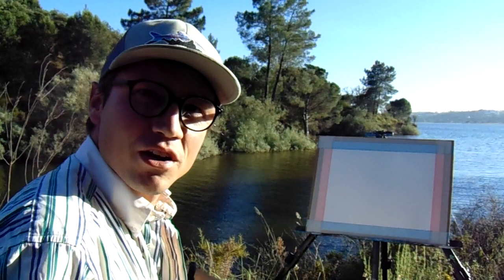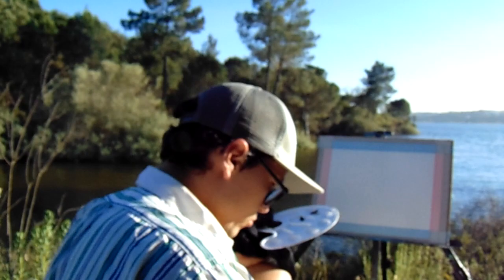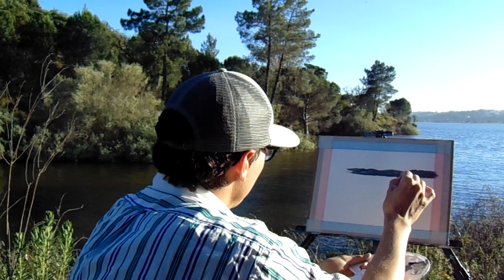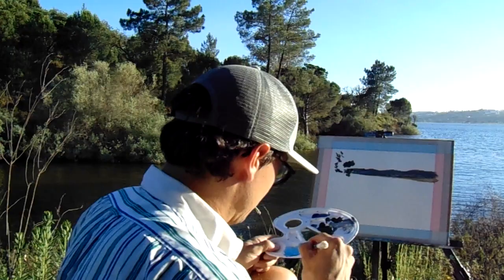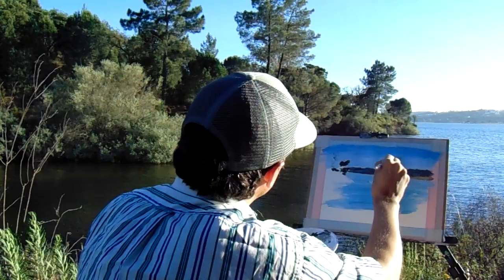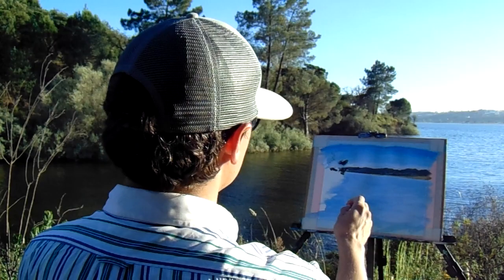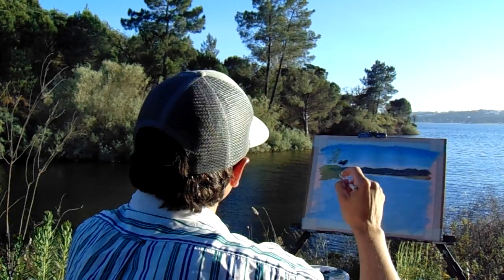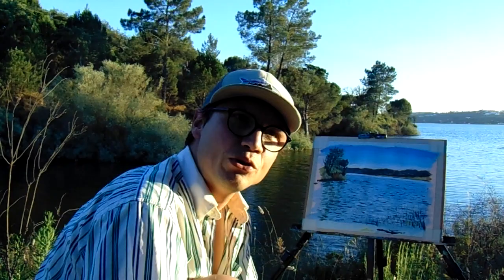Portuguese Bob Ross - Tiago Hacke painting Pleinair may 2020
1rst video of my plein-air sunday painting vlog, where I explain how I paint a portuguese landscape of Montargil lake, where the portuguese Lochness Monster lives.
I am the Portuguese Bob Ross and you can buy and follow my artwork at the following links:
Etsy store